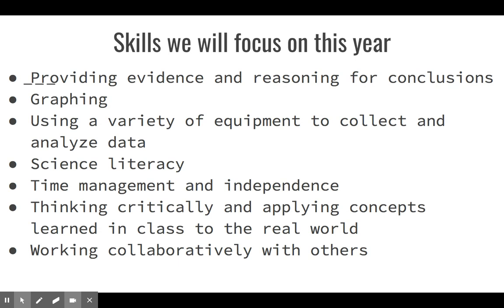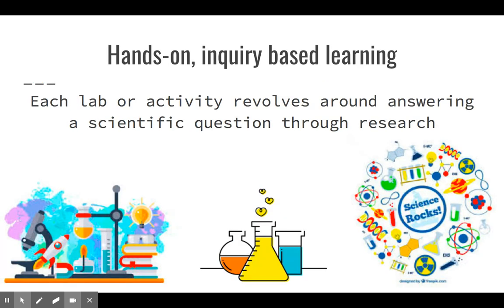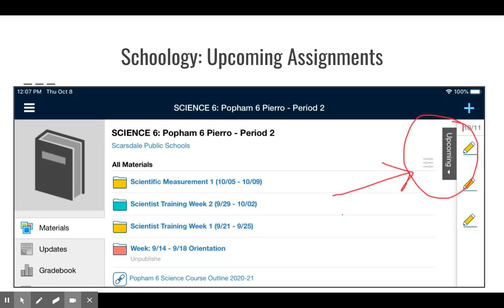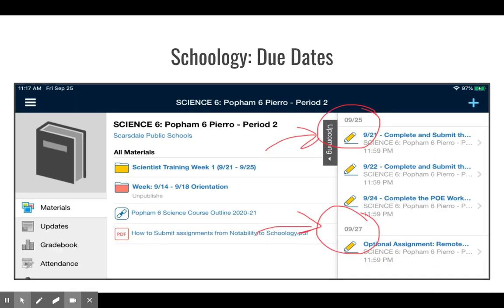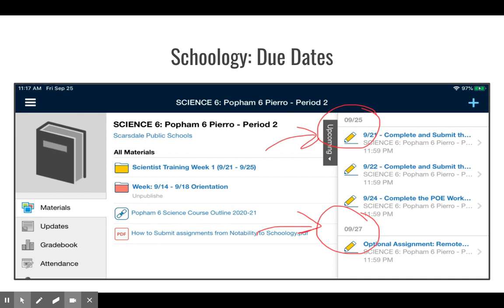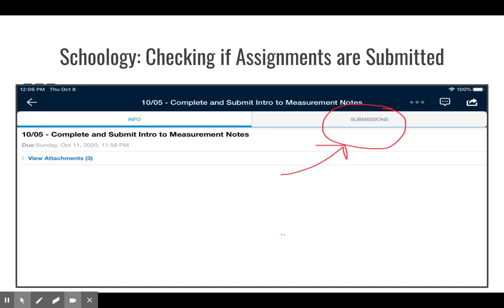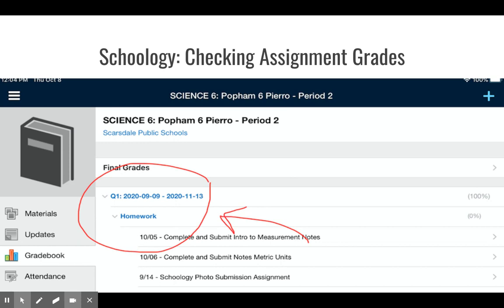6th grade open house 2020